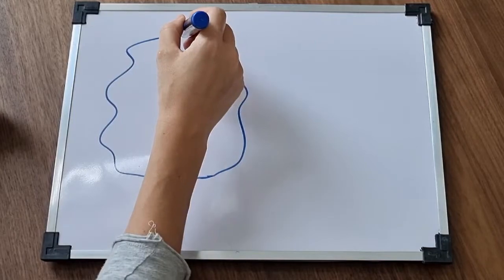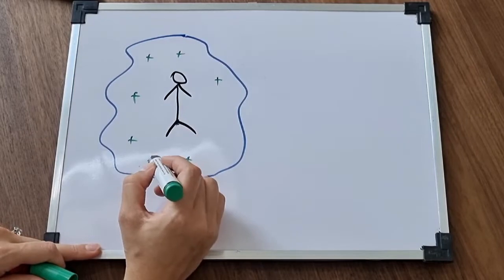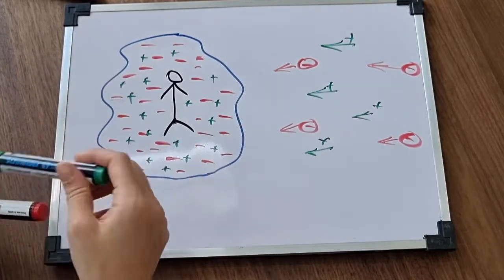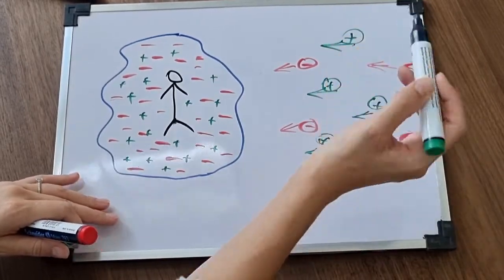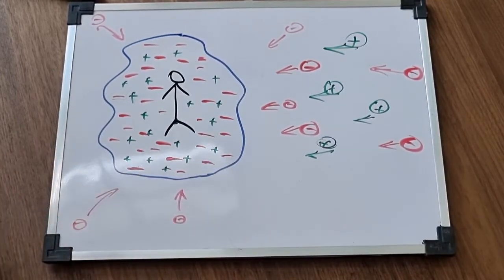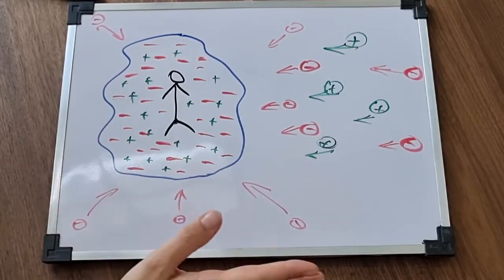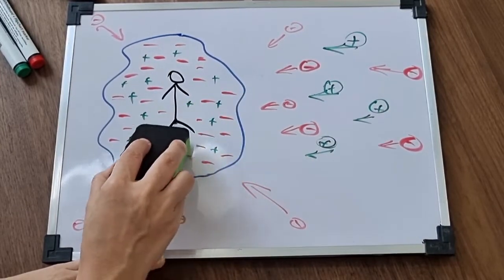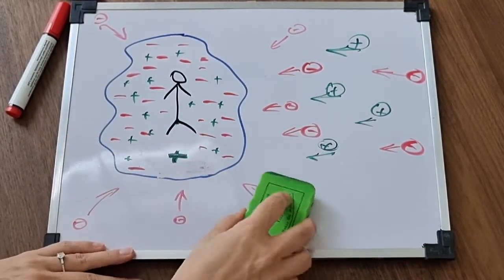Energy. What you create and attract. Why you have problems in your life